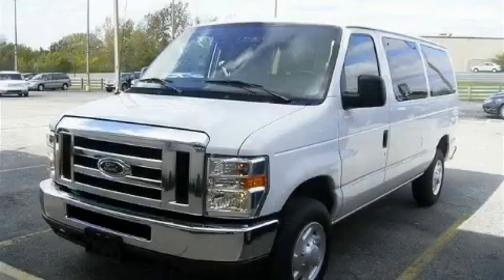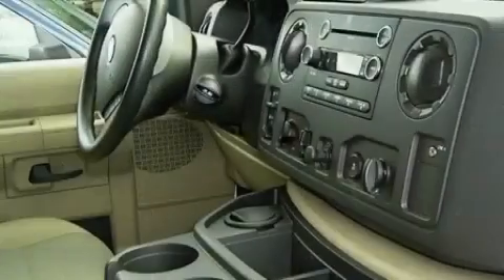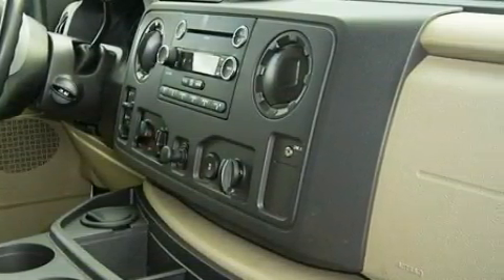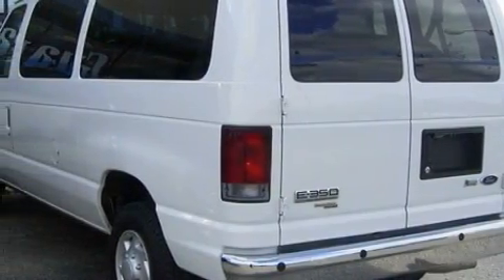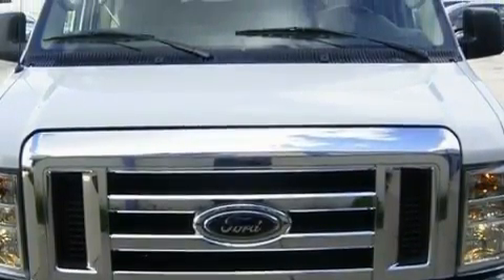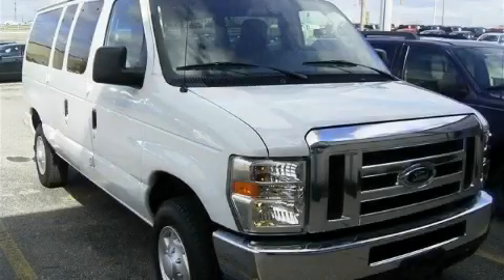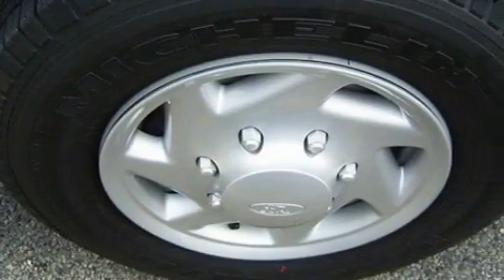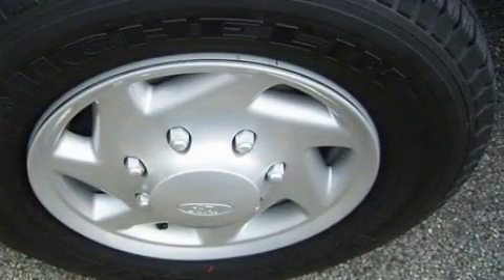2009 Ford E-Series Econoline Miamisburg OH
We are proud to present this 2009 Ford Model: E-Series Econoline

 Year: 2009
 Make: Ford
 Model: E-Series Econoline
 Engine: 8 Cyl - 5.4L
 Trans.: Automatic
 Exterior: Oxford White
 Miles: 14,876
 Interior: Tan/Camel w/Cloth Captain's Chairs

 125 Alexandersville Rd.

 2009 Ford E-Series Econoline Miamisburg OH